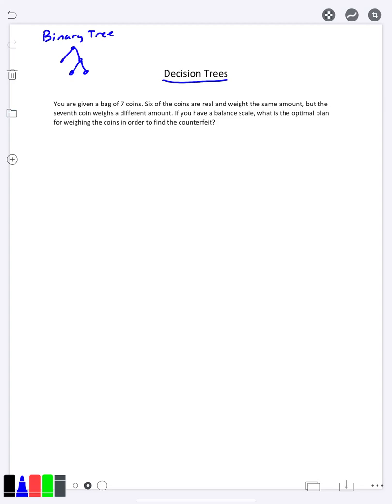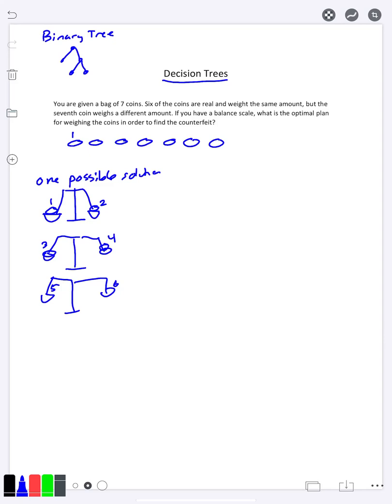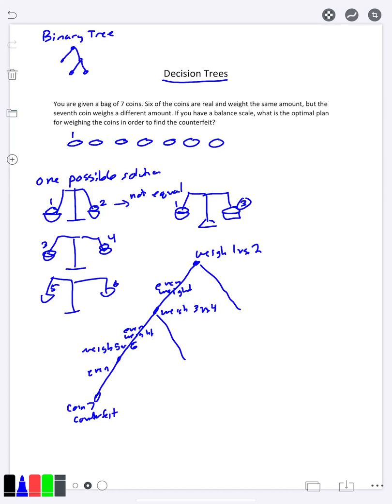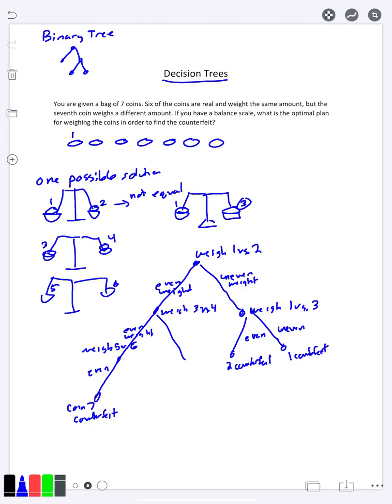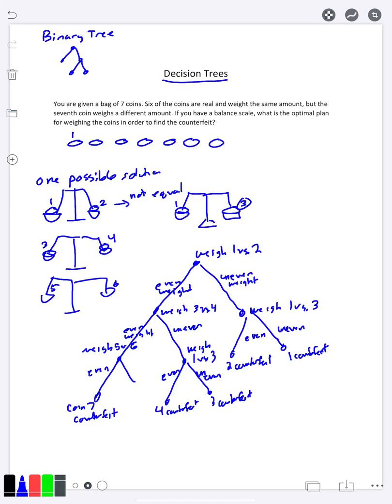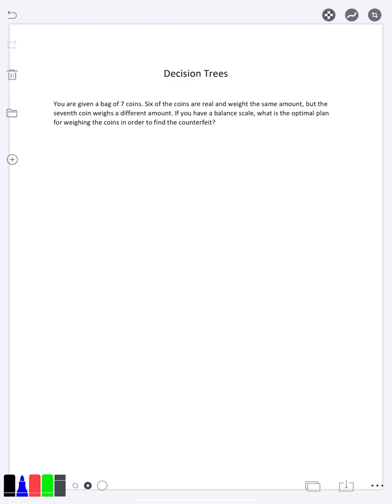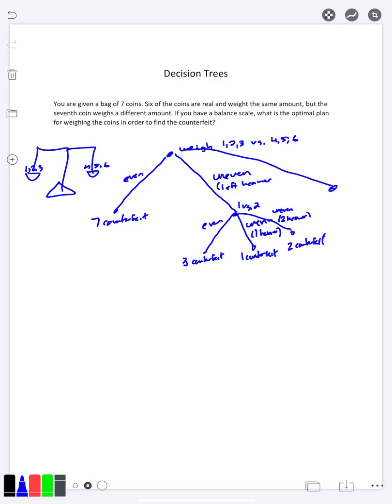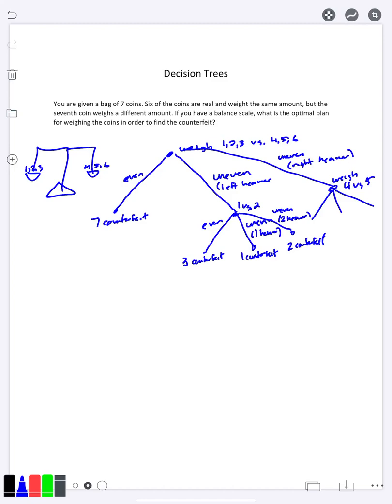Decision Trees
This video gives the famous 7 coin/1 counterfeit example and how you can use decision trees to solve the problem.